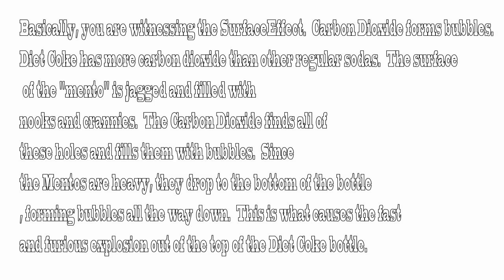The Banana Story: Chemical Reactions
I made this for science class.